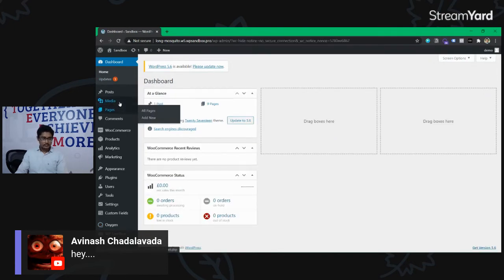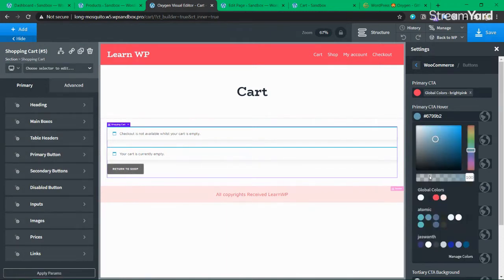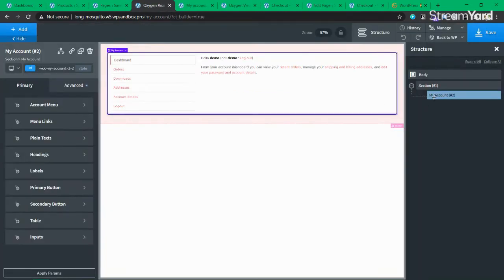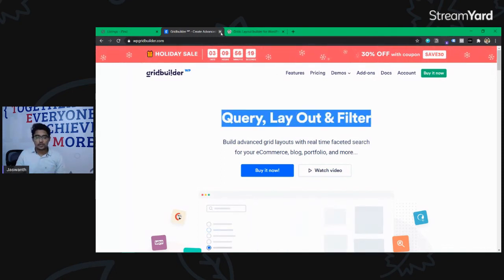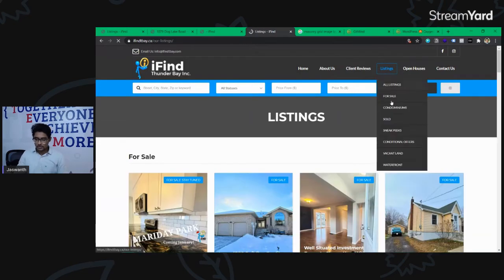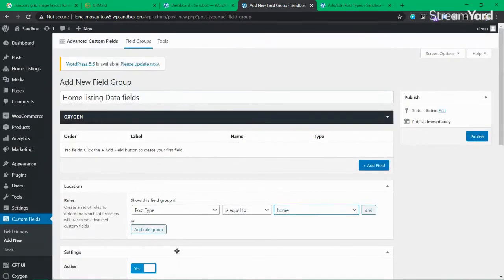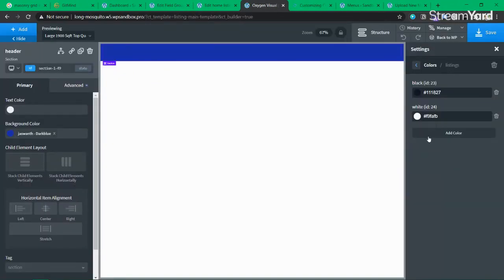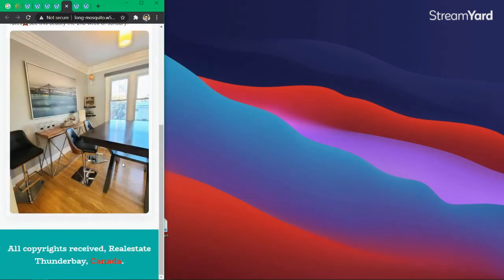Custom post types and Custom Fields with Oxygen | Part 6 | Building a Woo Commerce website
In this video:
* Exploring and creating our own Custom Post types and Custom Fields, and building a Woo commerce website with Oxygen Builder.

In this video series, I'm going to share with you how to create stunning WordPress theme without writing a single line of code using WordPress.

Is this video series for you:
Content in video series starts from absolute basics, so you don’t have to have knowledge on WordPress or Oxygen Builder. We start with the basics and build on the knowledge we gain from the videos.

Oxygen Builder is a WordPress theme builder that will enable you to create any layout, design and website. See how a simple drag and drop editor can save you hours of development time and thousands of dollars on a developer.